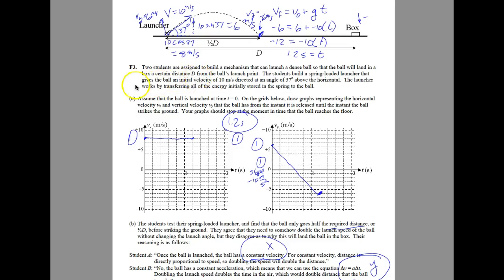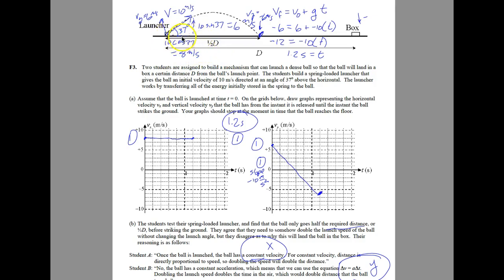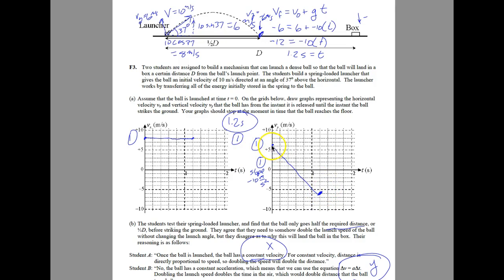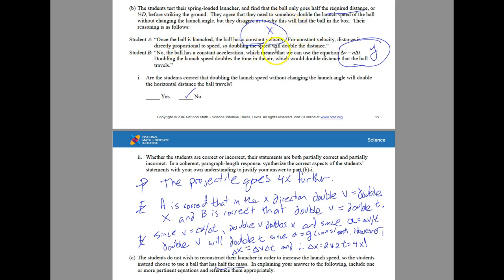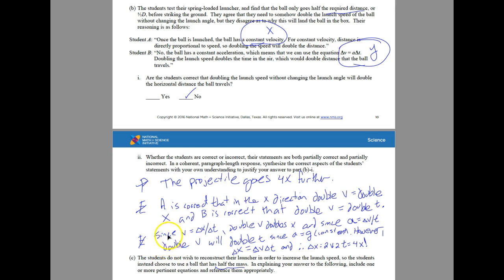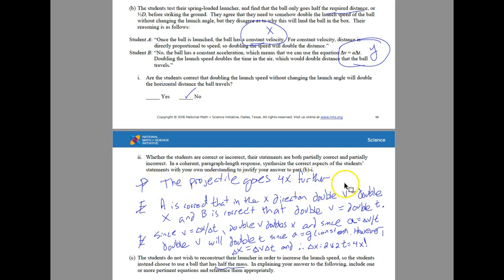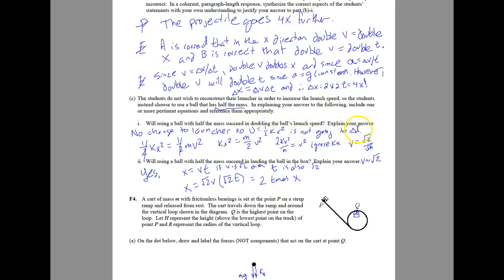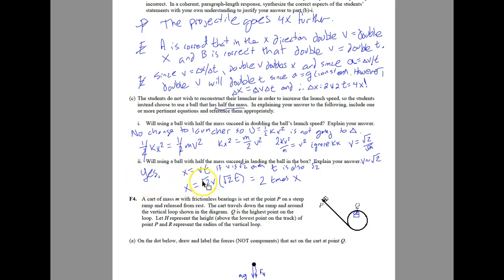Projectile-Circular Review F3 NMSI